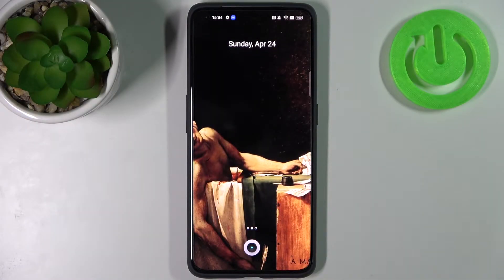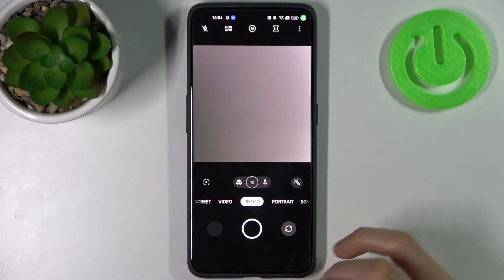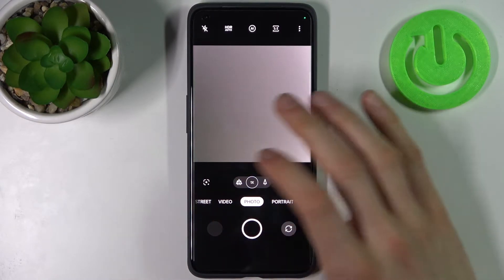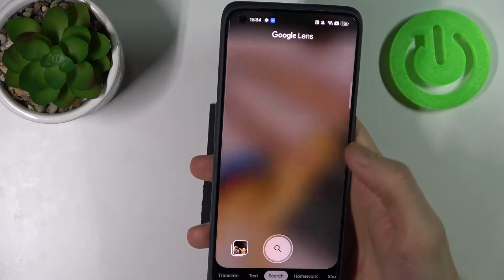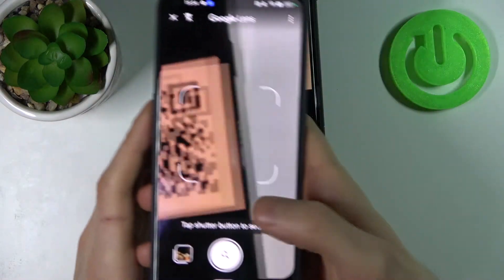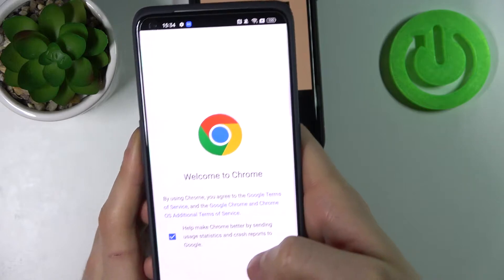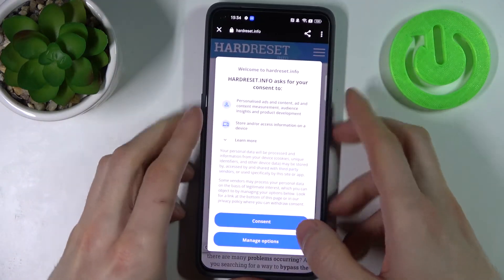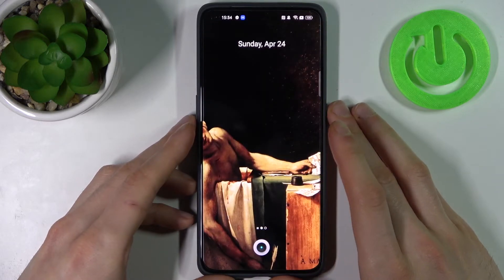How to Scan QR in REALME GT 2 Pro – QR Code Scanner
If you’d like to scan QR codes with your REALME GT 2 Pro, then let’s check above video! We would like to show you that you do not have to download third-party apps! Your device has the ability of scanning QR codes! Let’s check how to allow the camera to scan the QR codes. Thanks to which you’ll be able to use it whenever you need to without downloading additional apps. So let’s follow all shown steps and successfully scan QR codes.

How to scan QR Code with REALME GT 2 Pro? How to enable QR Scanning in REALME GT 2 Pro? How to activate QR Codes Scanner in REALME GT 2 Pro? How to scan QR with REALME GT 2 Pro?